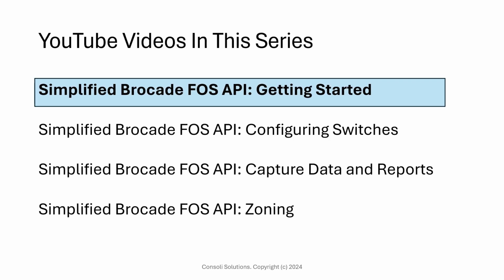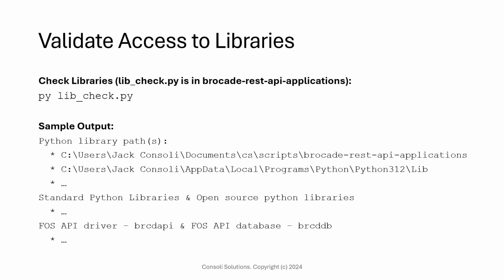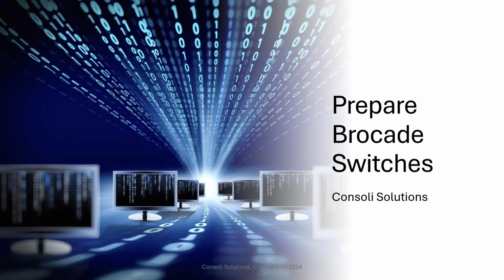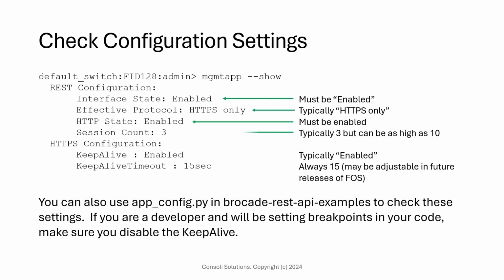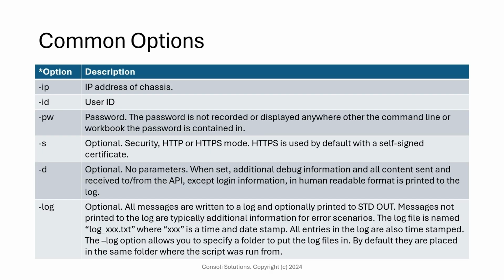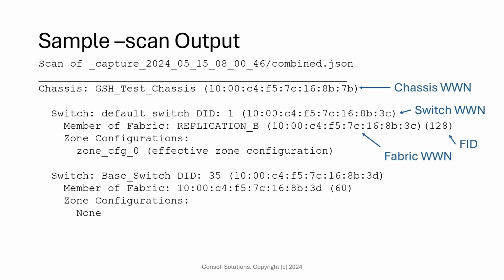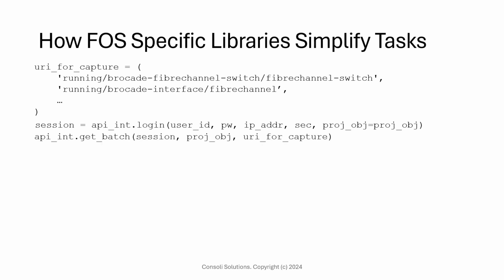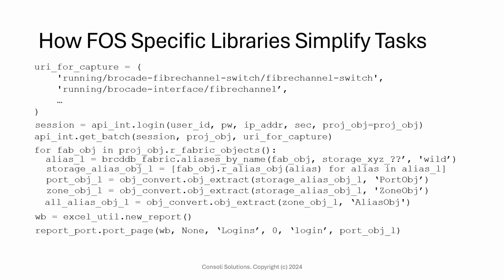FOS API Getting Started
How to set up your workstation and configure a Brocade SAN switch to use the FOS RESTConf API. An introduction to sample API scripts will also be covered. Includes how to install Python, load necessary libraries, configure and prepare a Brocade switch for use with the FOS RESTConf API, and the drivers and sample scripts on my github site.